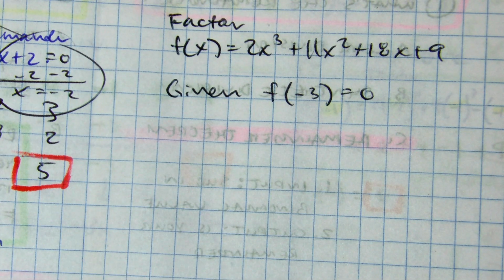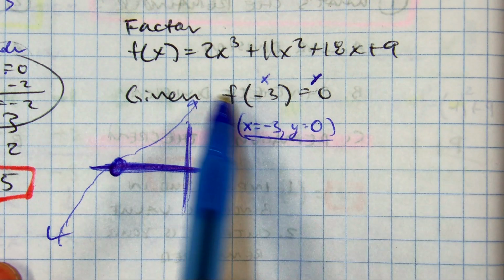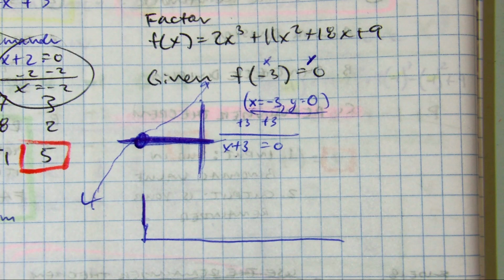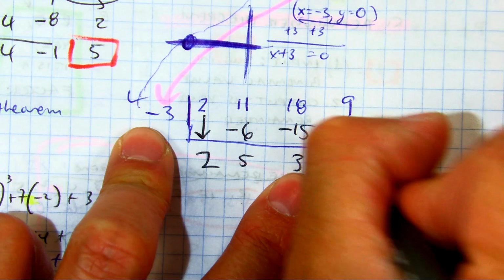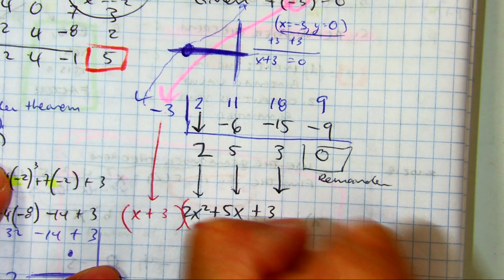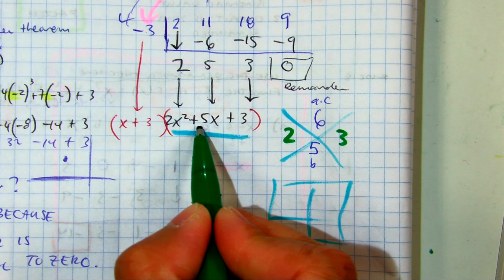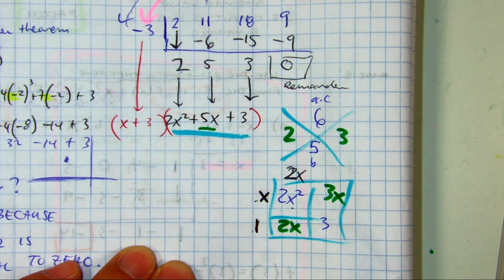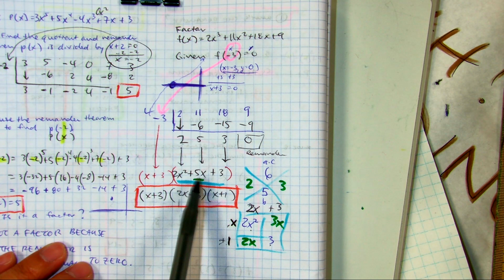factor using remainder and factor theorem example A